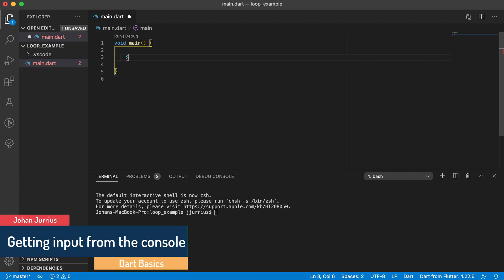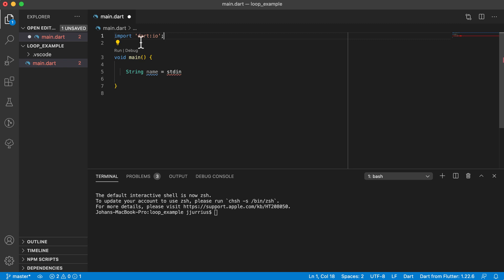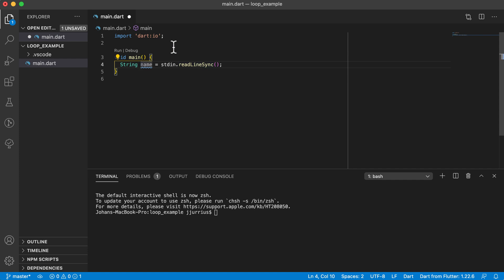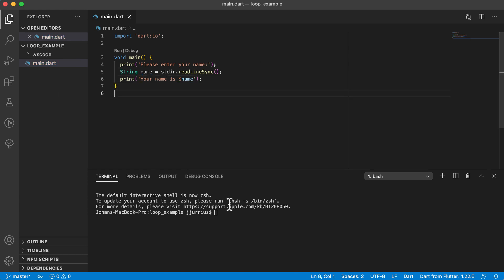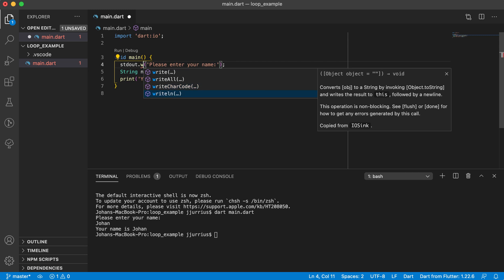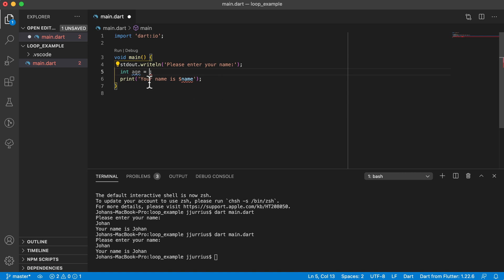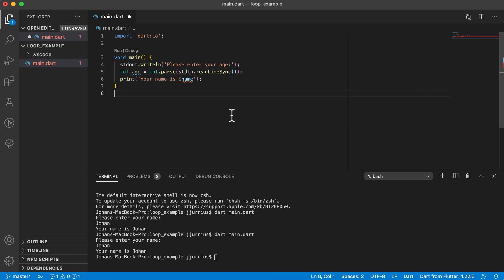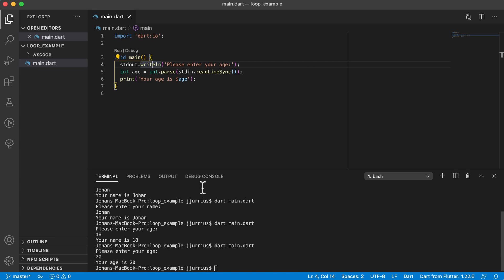Dart Basics - Reading input from the console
In this video we look at the stdin and stdout objects and their methods to read data from the console and print to the console.